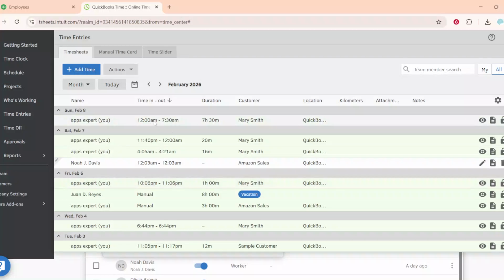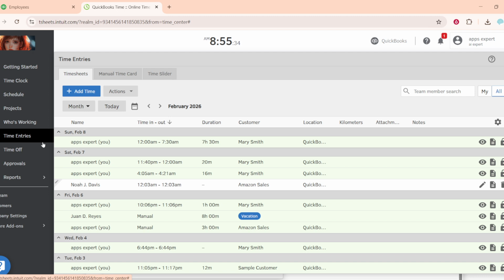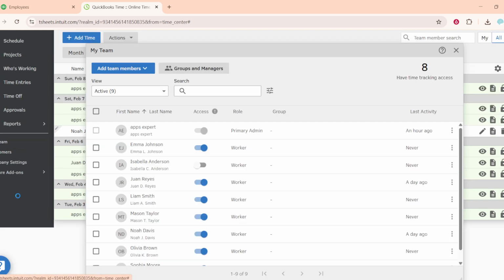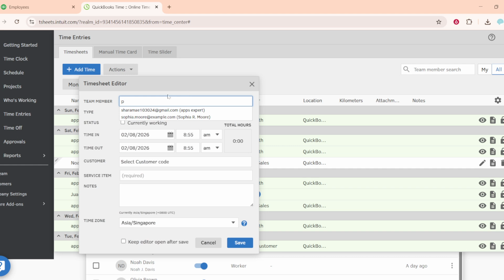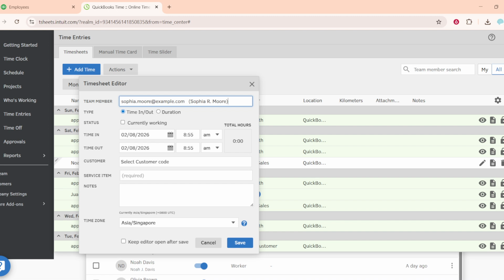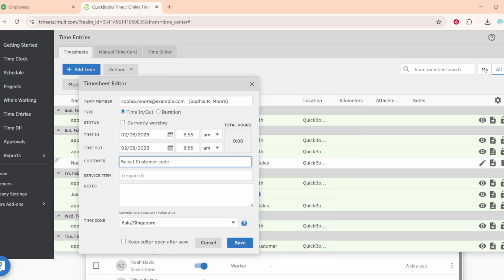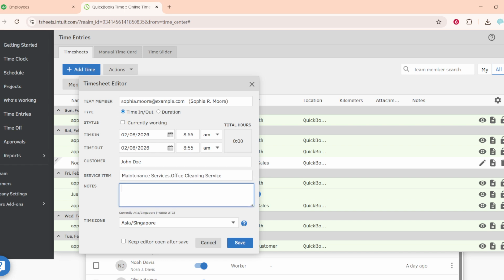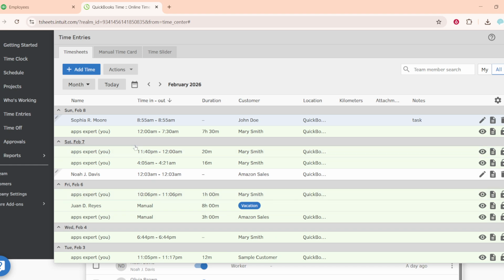How to add manual time entries in QuickBooks Time